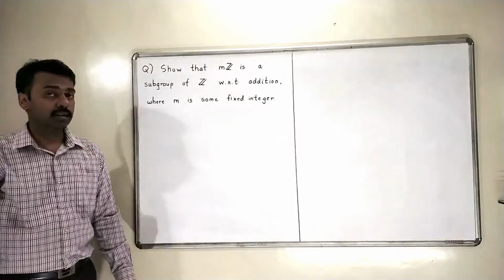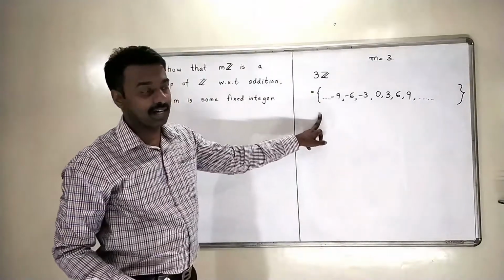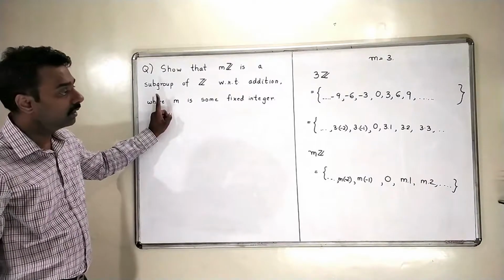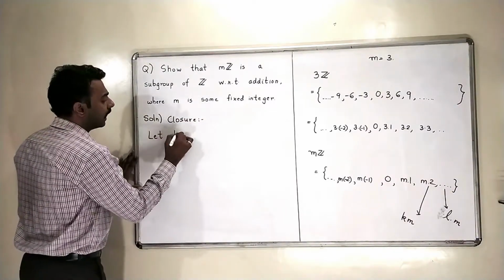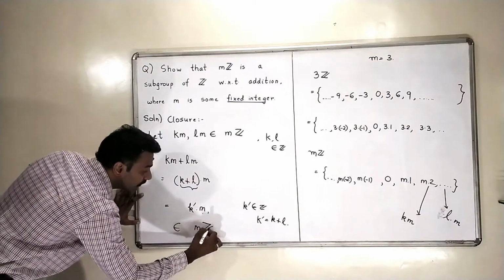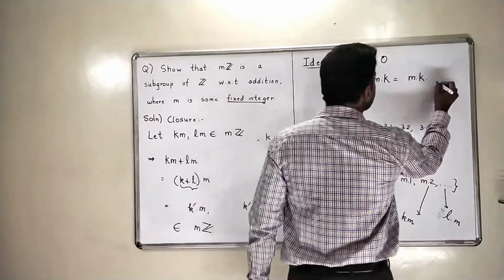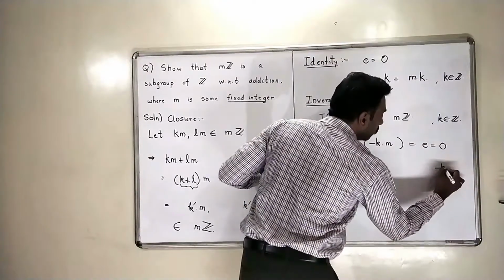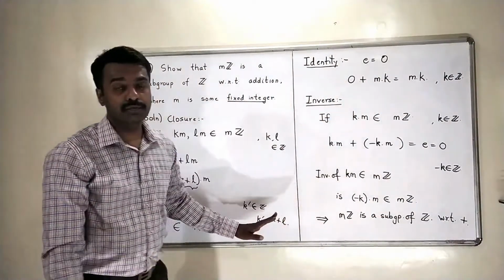2.2 / 1 - On Subgroups of Z